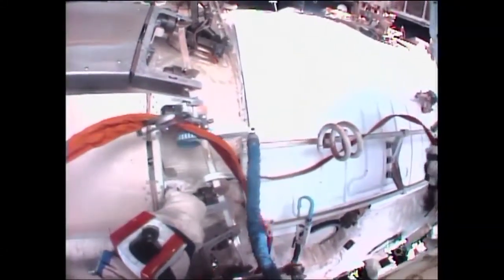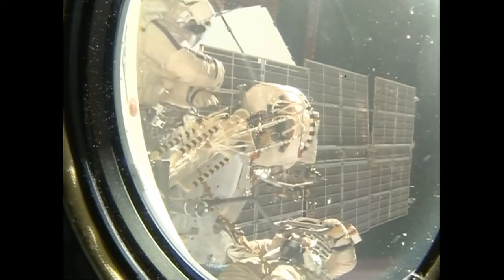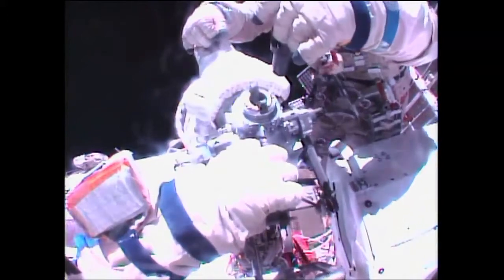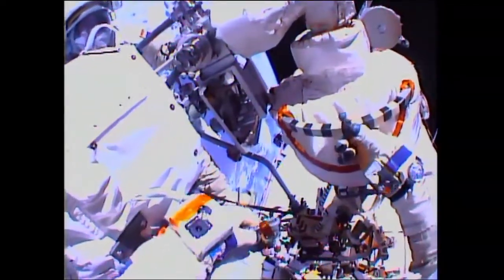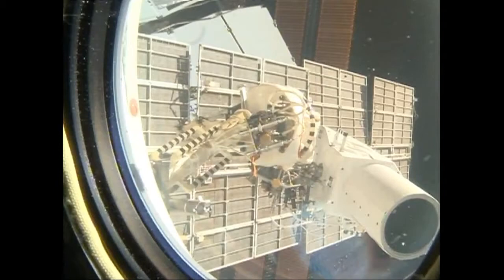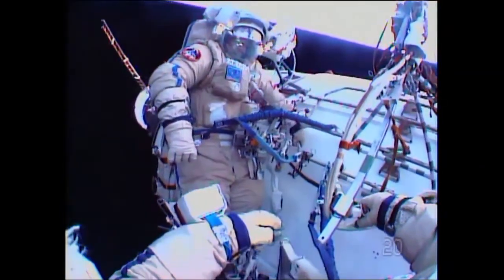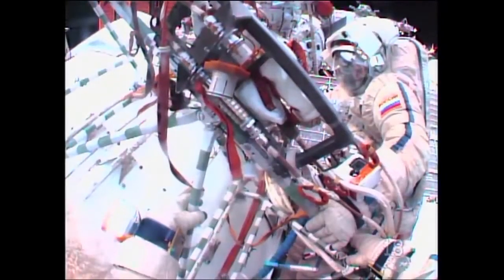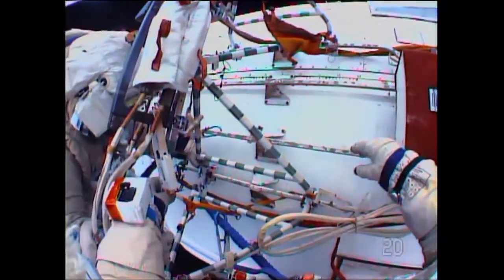Record Passeggiata Spaziale ISS - 8h e 7m : Astronauti Russi - Video NASA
Ieri sulla ISS è stato battuto il record di passeggiata spaziale da due astronauti russi: il video della NASA documenta l'accaduto (non volontario).
Due cosmonauti russi hanno indossato le tute per 8 ore e 7 minuti di passeggiata spaziale per tentare l'installazione di apparecchiature fotografiche all'esterno della Stazione Spaziale Internazionale alle 04:07 EST Venerdì .

Il comandante Oleg Kotov e l'Ingegnere di Volo Sergey Ryazanskiy prontamente hanno completato l'obiettivo principale della passeggiata spaziale di Venerdì - l'installazione di una coppia di telecamere ad alta fedeltà come parte di uno sforzo commerciale canadese progettato per l'osservazione e l'invio di immagini della Terra - ma ho dovuto rimuoverli, in seguito, a causa di un problema non specificato che ha impedito alla telemetria di essere ricevuta a Terra da controllori di volo russi .

A causa del problema di attivazione delle telecamere, Kotov e Ryazanskiy non hanno avuto tempo per completare le loro funzioni previste, che comprendeva l' abbandono del telaio che una volta ha tenuto tre micro-particelle Capturer e lo spazio d'ambiente DEVICE Exposure ( MPAC & SEED) unità per uno studio sull'esposizione spaziale giapponese e l'installazione di un boom payload .

La passeggiata spaziale di venerdì ha eclissato il record per la più lunga passeggiata spaziale russa fissato dall' Expedition 36 Flight con gli ingegneri Fyodor Yurchikhin e Alexander Misurkin, che condussero una escursione per 7 ore e 29 minuti il 16 agosto.